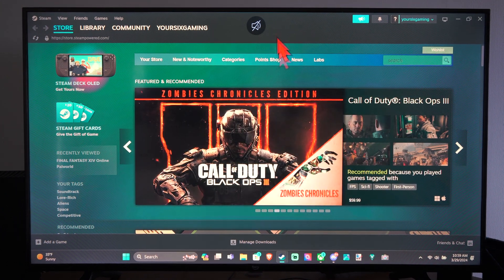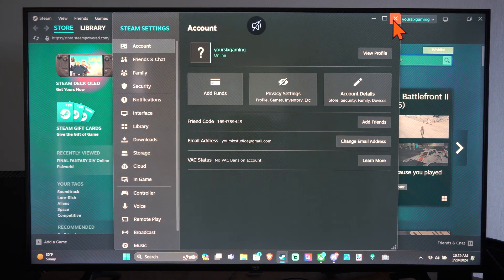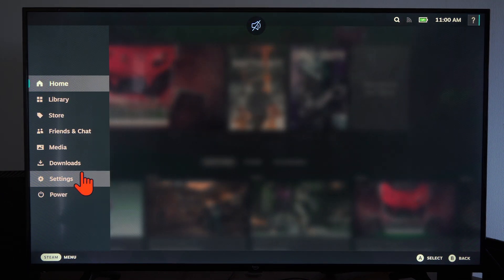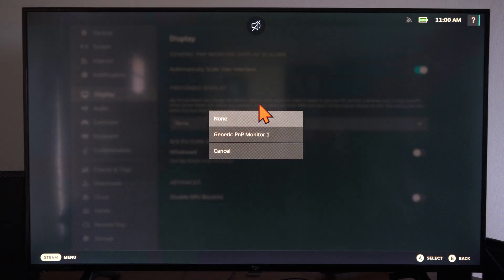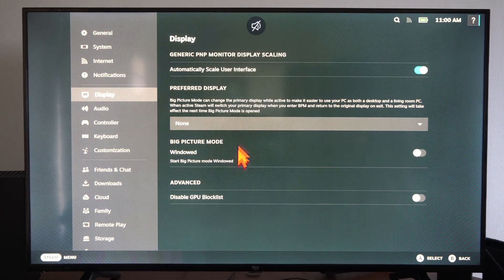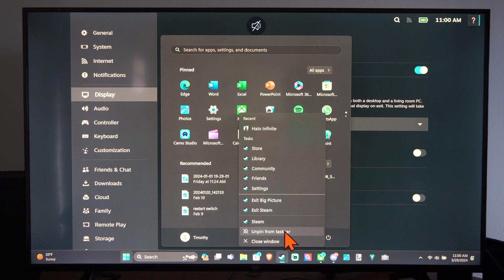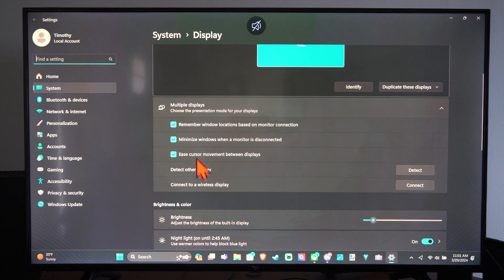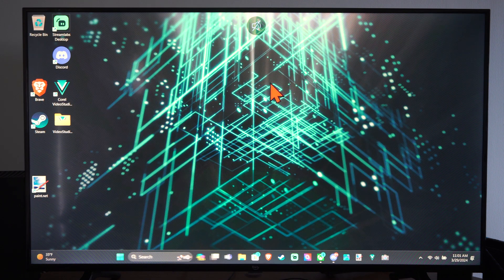How to Change your MAIN Monitor or Display on STEAM PC (Switch Game Screen)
To change your main monitor or display for Steam games on your PC, follow these steps:

Identify Your Monitors:

Right-click on your desktop and select Display Settings.
You’ll see both of your monitors listed. Click the “Identify” button to display a number on each monitor, indicating which is which.
Choose Your Main Display:

Highlight the monitor you want to set as your default (main display).
Scroll down to the bottom of the settings page.

Look for the option that says “Make this my main display” and select it.
Close the settings window.
Restart Steam:

You may need to restart Steam for games to recognize the change.
Some games might still remember the monitor they previously launched on. If that happens:

Run the game in windowed mode.
Drag the game window to the desired monitor.
Exit the game while it’s still in windowed mode within the correct monitor.
Relaunch the game, and it should open on the chosen monitor.